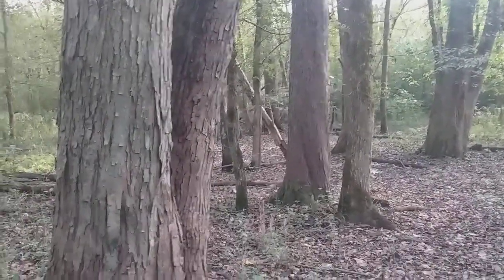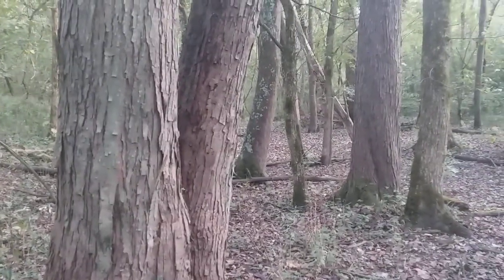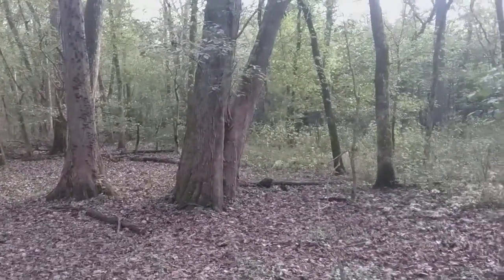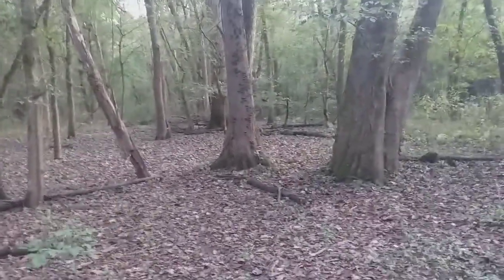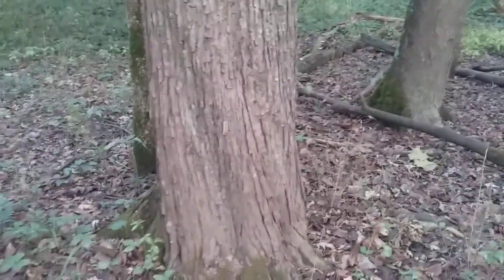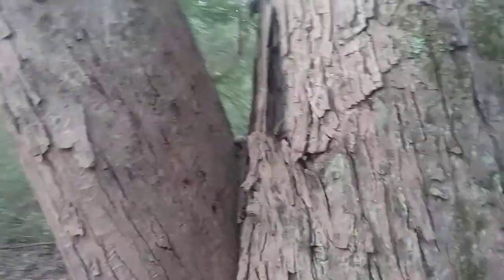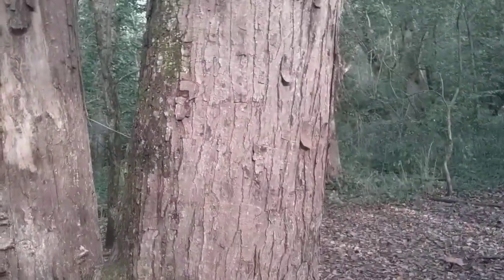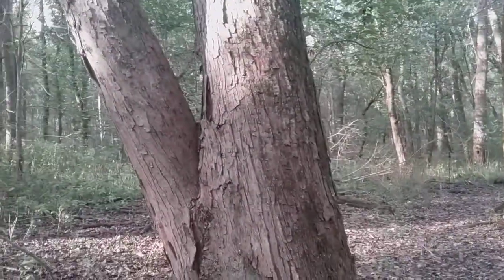Silver Maple mature bark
The bark of these larger silver maples has a unique texture and color.